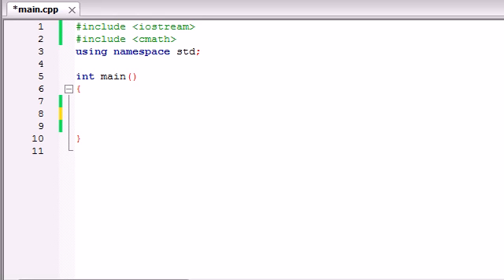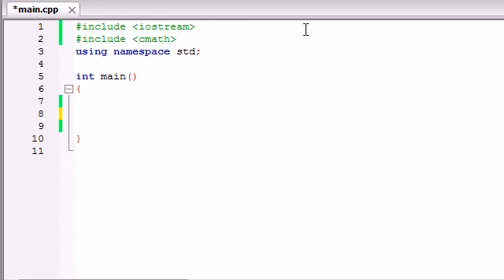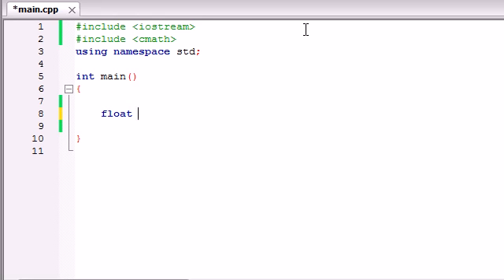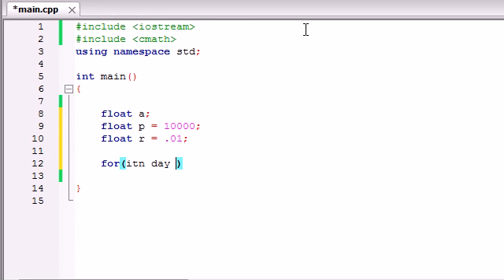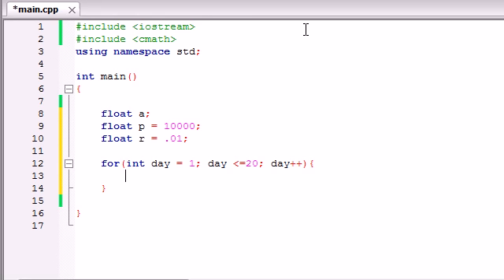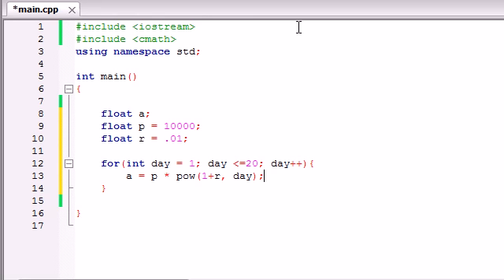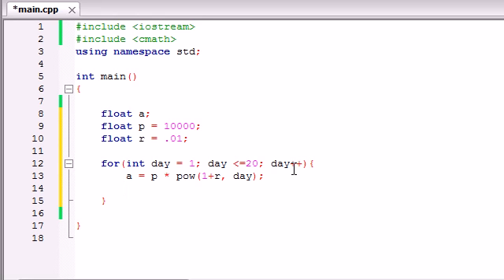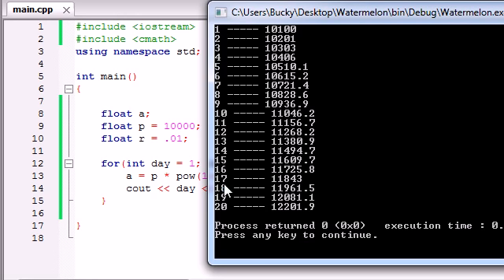C++ Programming Tutorials 23 Making a Stock Market Simulator